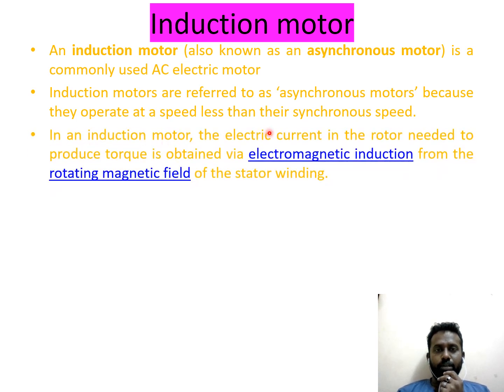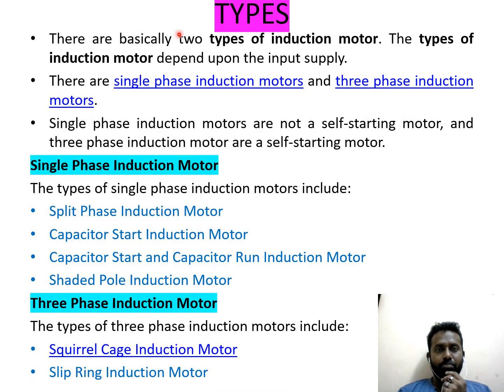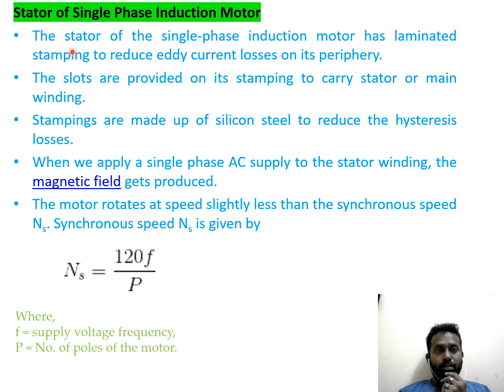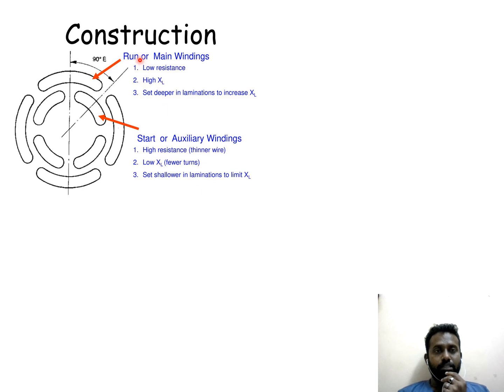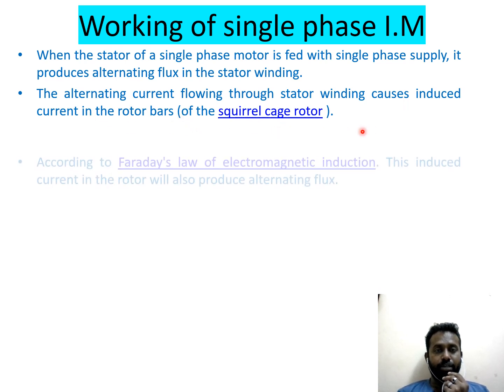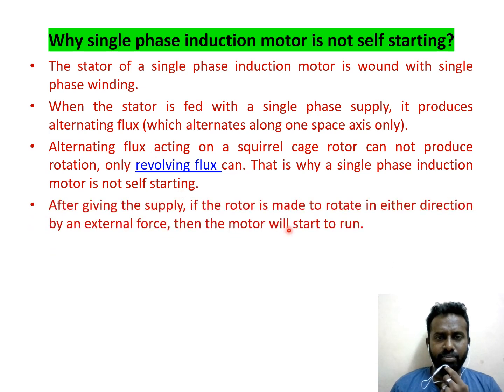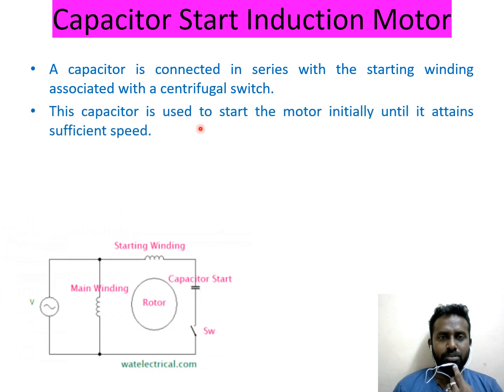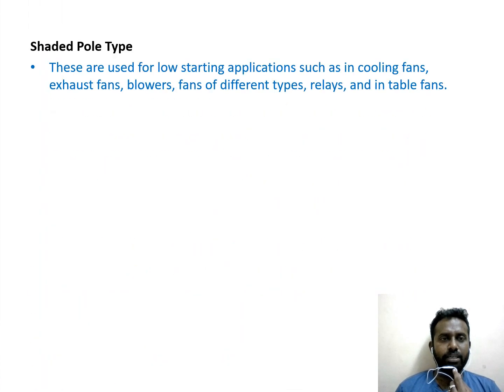BEE Lecture 23 UNIT 4 Single Phase Induction Motor